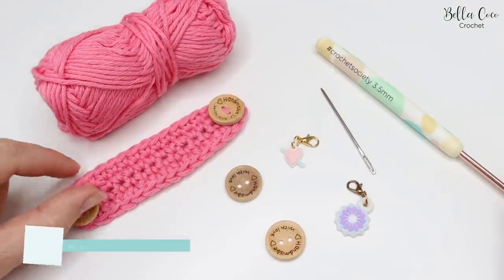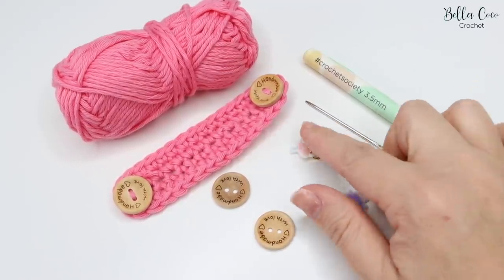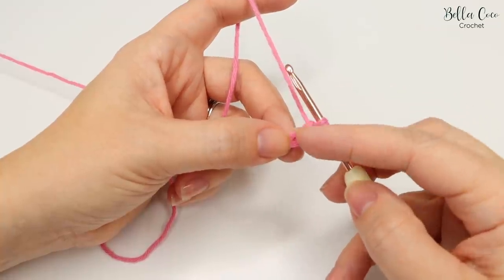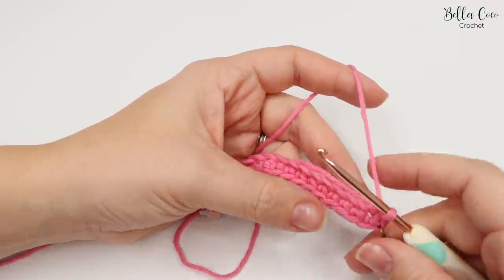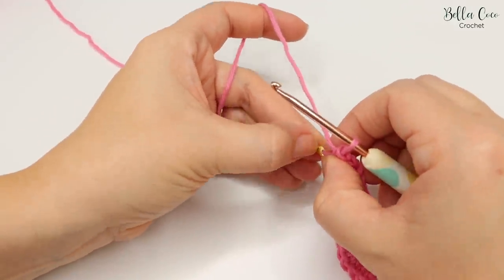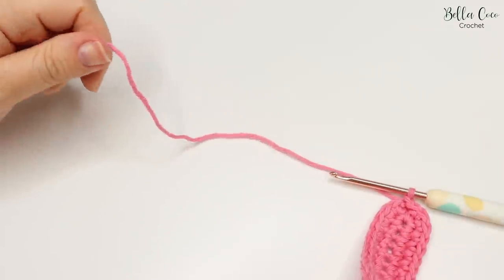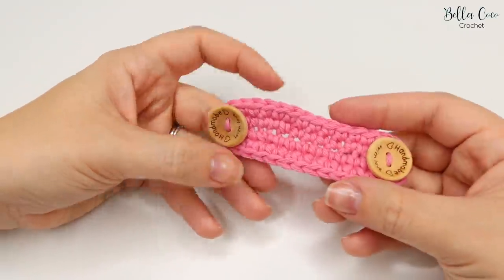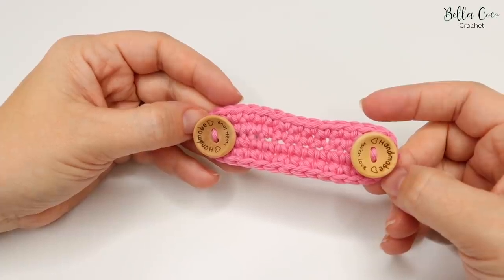CROCHET: FACE MASK ADAPTER | Bella Coco Crochet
CROCHET FACE MASK ADAPTER PATTERN | Learn how to crochet these easy face mask adapters designer to alleviate sores on the back of ears. perfect for healthcare workers who need to wear them for long periods of time. You can find the left handed version

TIME STAMPS:-
Intro                          00:00
Slipknot & chain      01:51
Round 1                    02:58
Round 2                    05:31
Sewing in ends        07:13
Adding buttons        07:41 & 8:58

I HAVE USED:

Hook: 3.5mm

//FAQs??